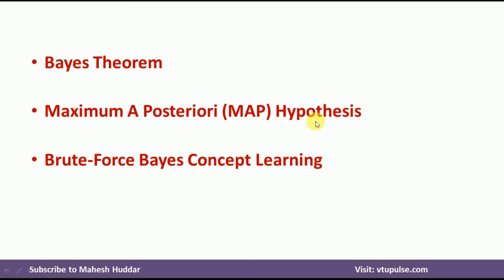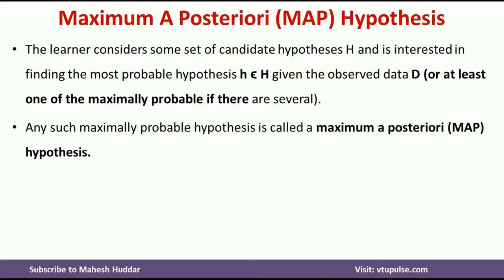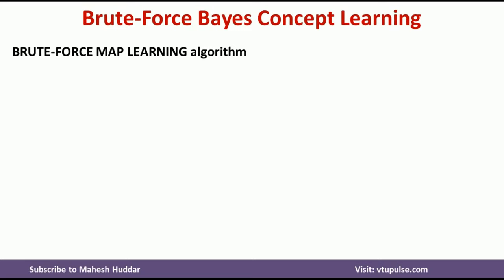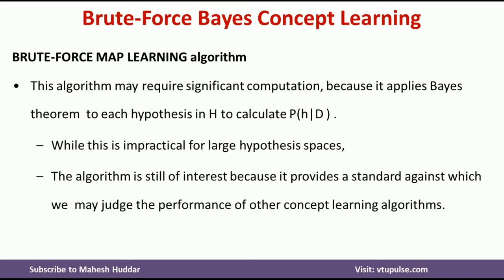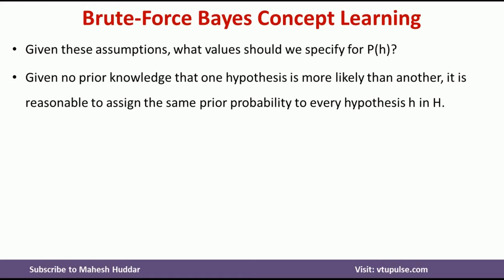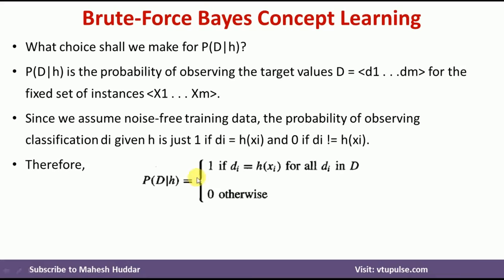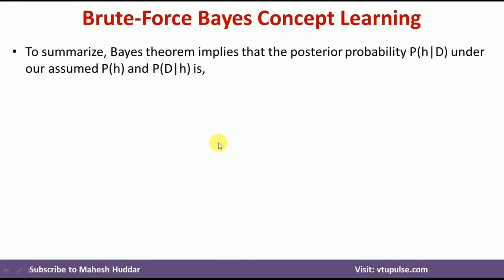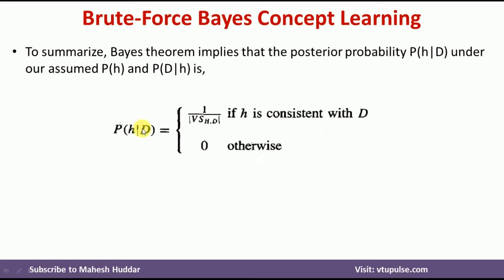Naive Bayes Theorem | Maximum A Posteriori Hypothesis | MAP Brute Force Algorithm by Mahesh Huddar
Bayes theorem is the cornerstone of Bayesian learning methods because it provides a way to calculate the posterior probability P(h|D), from the prior probability P(h), together with P(D) and P(D(h).

The learner considers some set of candidate hypotheses H and is interested in finding the most probable hypothesis h ϵ H given the observed data D (or at least one of the maximally probable if there are several).

naive bayes theorem in machine learning ,
naive bayes theorem,
naive bayes theorem in data mining,
naive bayes theorem probability,
naive bayes theorem in dwdm,
naive bayes theorem explained,
naive bayes rule example,
naive bayes rule,
maximum a posteriori estimation,
maximum a posteriori hypothesis,
maximum a posteriori (map) estimation,
maximum a posteriori vs maximum likelihood,
maximum a posteriori (map),
maximum a posteriori machine learning,
brute force map learning algorithm,
brute force map hypothesis,
brute force vs irradiance map